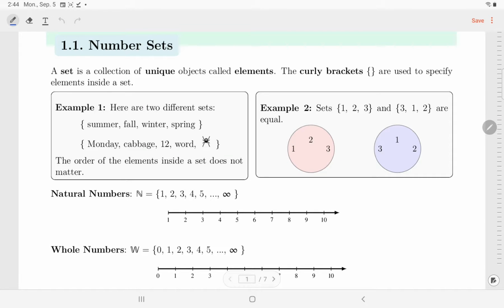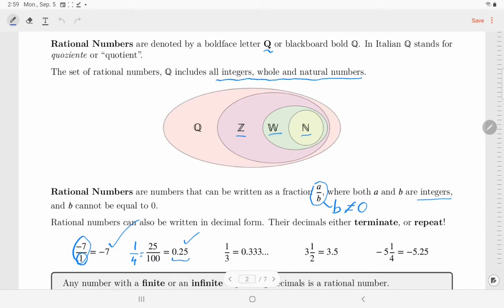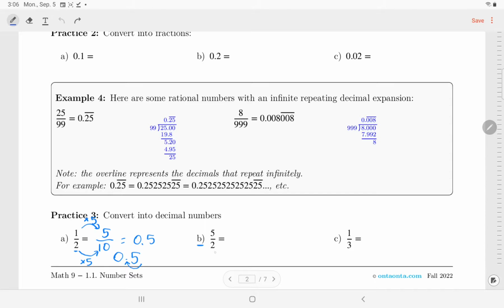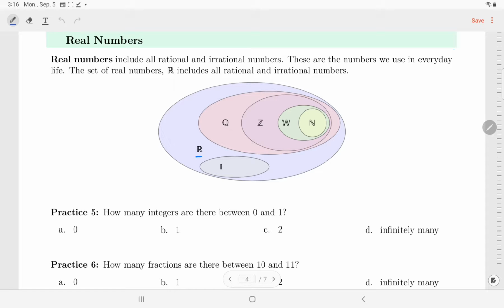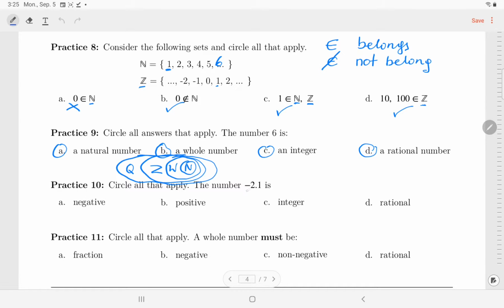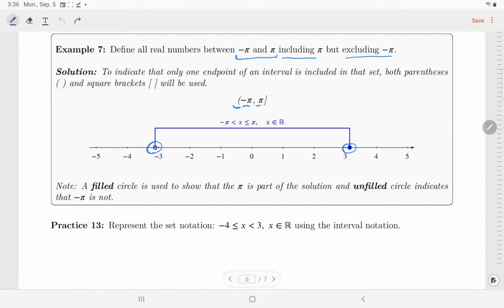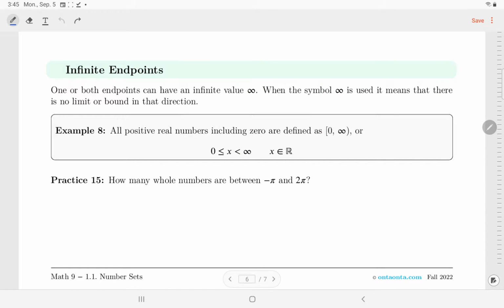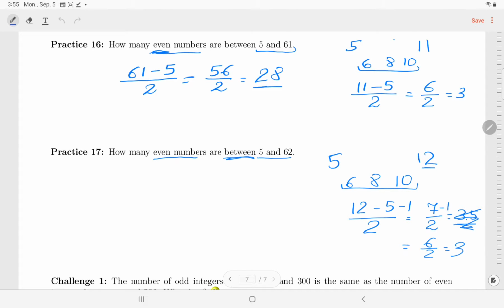1.1 Number Sets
Number sets including natural numbers, whole numbers, integers, rational and irrational numbers. Intervals can be open, closed and half-open depending if the endpoints are included or not.